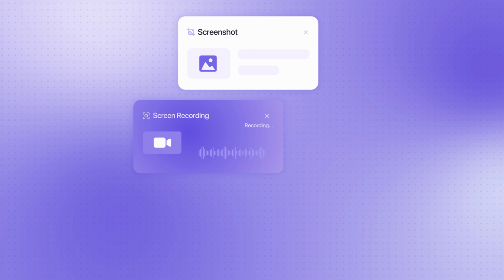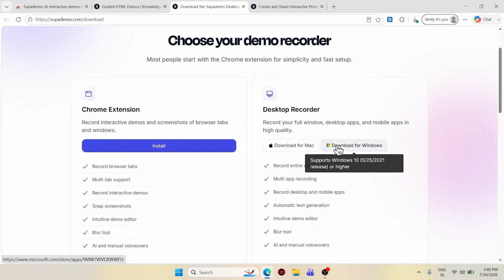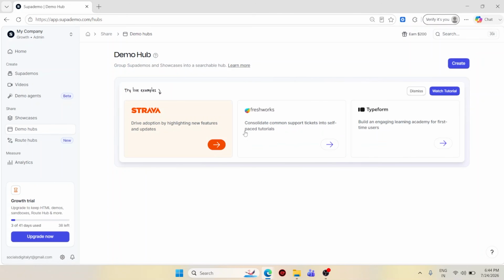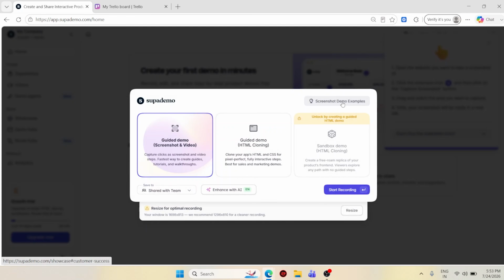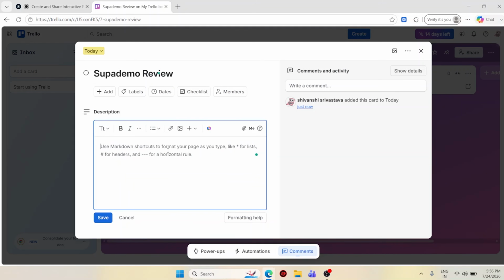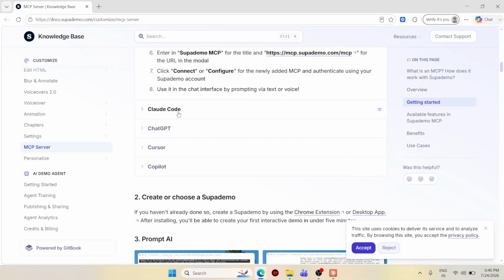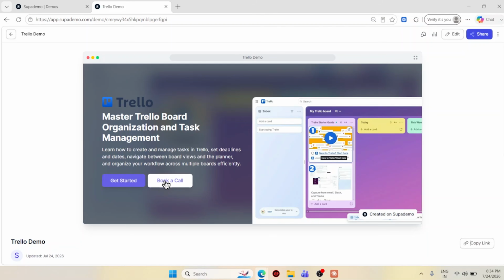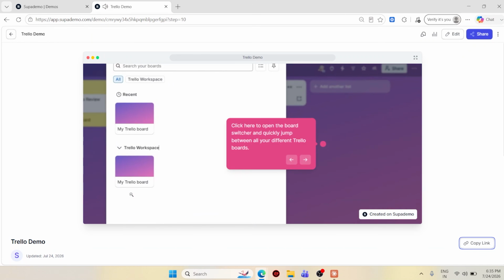I Built a SaaS Product Demo with Supademo's AI — Here's How it Actually Went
I tested Supademo AI to build an interactive SaaS product demo from scratch—and in this video, I share my complete hands-on experience.

Instead of creating a traditional screen recording, I used Supademo to turn a Trello workflow into an interactive product walkthrough with clickable steps, AI-generated hotspot descriptions, voiceovers, zoom effects, and more. I also tested Supademo's MCP integration with Claude AI to see how much of the editing process AI can automate.

In this review, you'll learn:

-How to create interactive product demos with Supademo
-Guided Demos vs HTML Cloning vs Sandbox Demos
-How Supademo's AI and MCP integration works
-Editing hotspots, branding, voiceovers, and zoom effects
-Demo Hubs, Showcases, Route Hubs, Demo Agents & Analytics
-Who should (and shouldn't) use Supademo
-My honest pros, cons, and final verdict

If you're a SaaS founder, product marketer, customer success manager, sales team, or anyone creating onboarding documentation and product walkthroughs, this review will help you decide if Supademo is worth using.